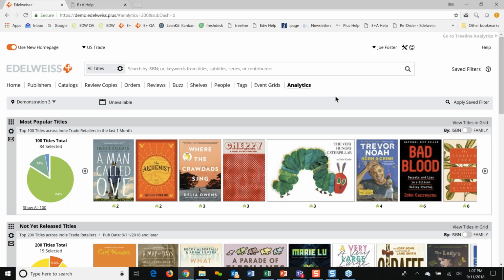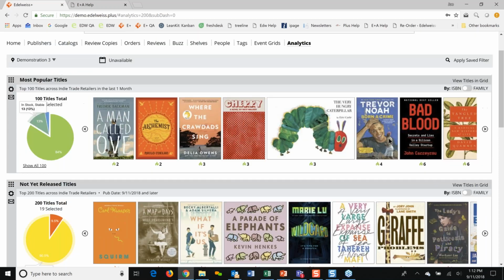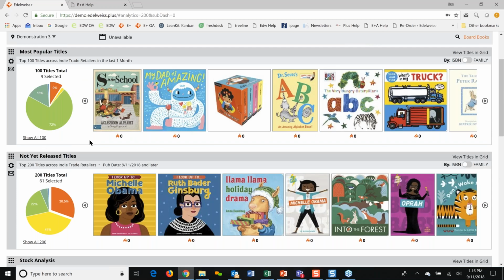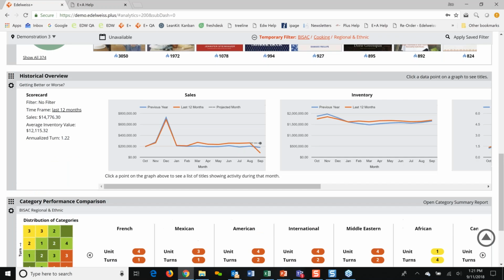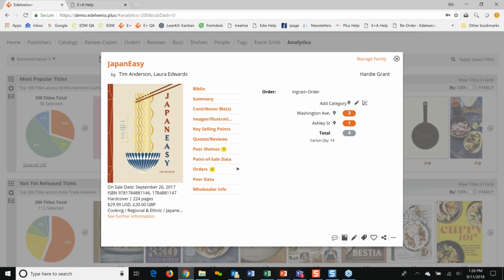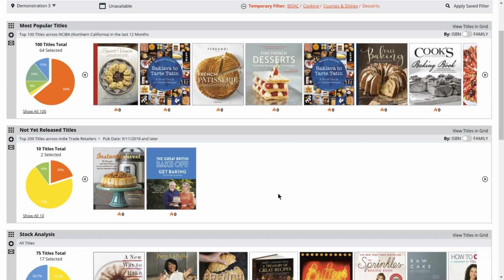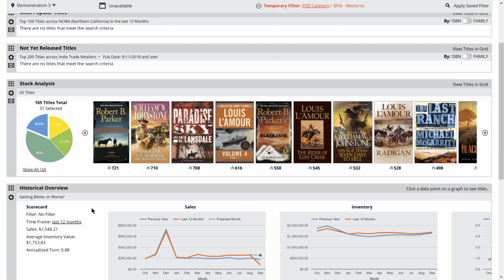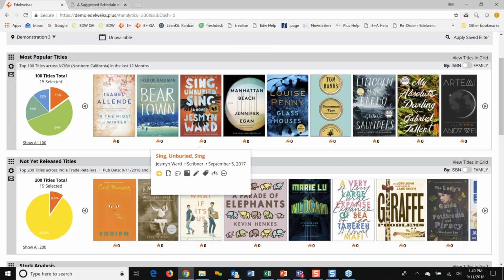How to Use Edelweiss Analytics to Balance Your Inventory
A dive in to the workflow involved in using Edelweiss Analytics to balance, or optimize, your bookstore's inventory.